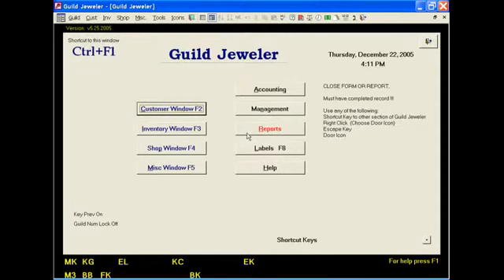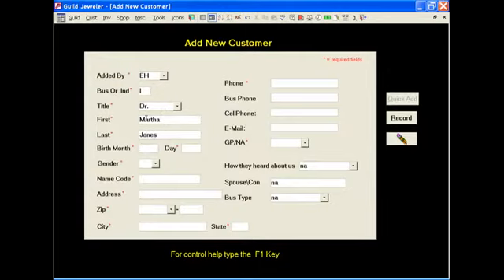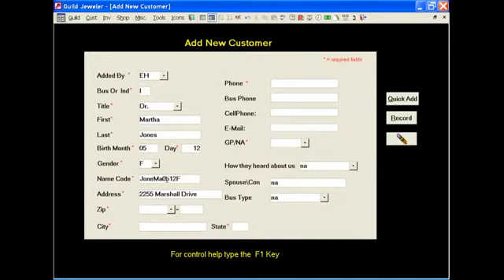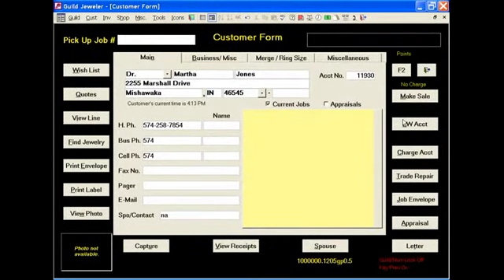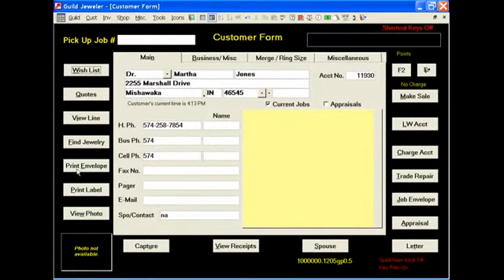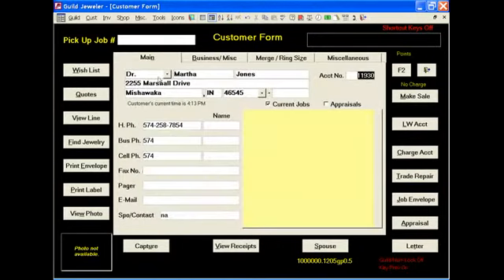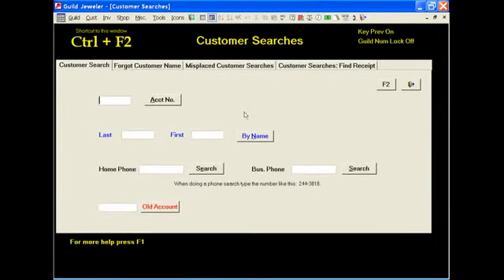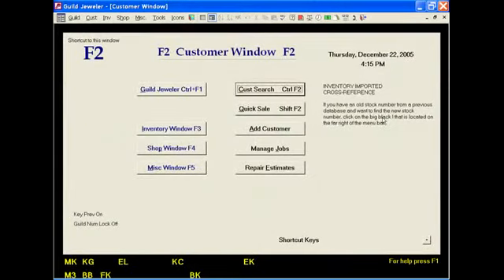Guild Jeweler Customer Tutorial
Quick tutorial given by Errett on using Guild Jeweler's customer section.